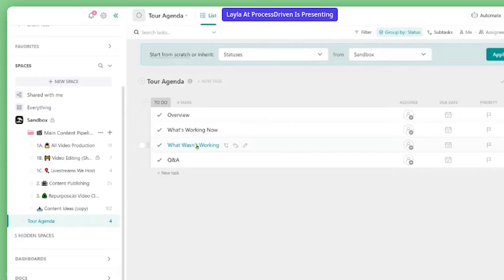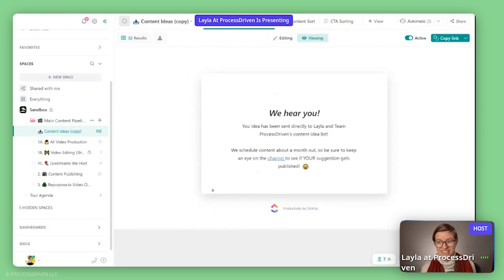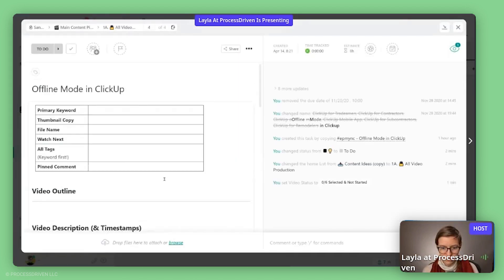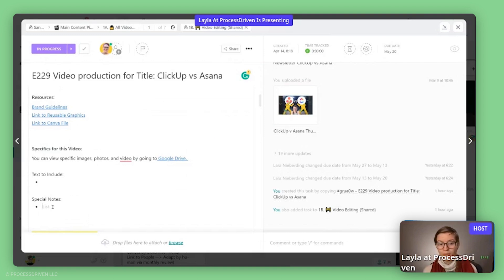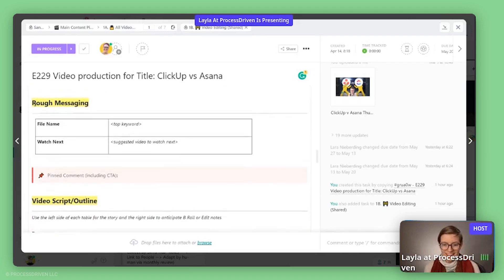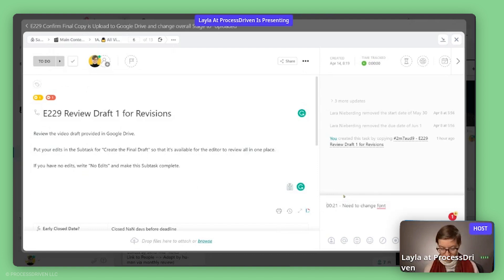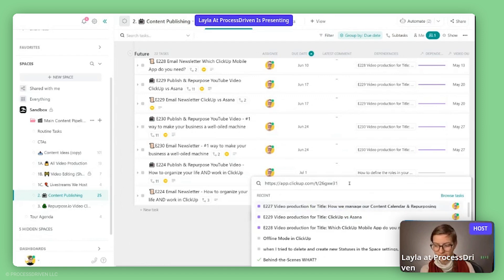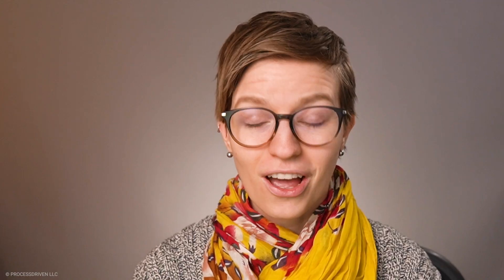How I Use ClickUp as a Content Calendar for YouTube Planning & Production (ClickUp Tour)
Curious to know how we organize our content calendar for videos that we publish on YouTube? We got you!

In this video, we're taking you behind the scenes into our ClickUp account to show you how we organize our entire Content Creation journey for YouTube inside ClickUp. Then, we're giving our recommendation for how to first set up your content calendar if you're just starting out.

00:00 Introducing ProcessDriven's content creation workflow
01:32 Tour of Content Creation ClickUp Structure & Pipeline
02:16 Collecting Content Creation Ideas in ClickUp with a Form
03:55 Moving a YouTube Video Idea to the Video Production Pipeline
04:57 Routine Task for Content Planning in ClickUp
05:43 YouTube Production Task Template (via ClickUp Template Center)
06:50 Pro Tip: Episode Number Prefix
07:48 Thumbnail Guidelines in Descriptions
08:30 Video Script in ClickUp Task Description
09:56 YouTube Video Description
10:15 Subtasks for YouTube Planning, Video Recording, Video Editing, and Thumbnail Creation
11:48 Revisions & Approvals for YouTube Video Edits in ClickUp Comments & Subtasks
13:34 Publishing Content into Videos and Email Newsletters
14:42 Separating Content Creation vs. Publishing
14:54 Scheduling Videos on the Calendar
16:35 ClickUp Automation using Dependencies
17:30 Why It's Important to Not Overcomplicate